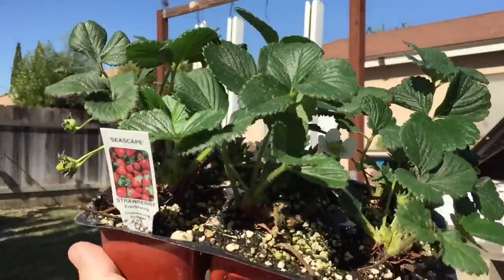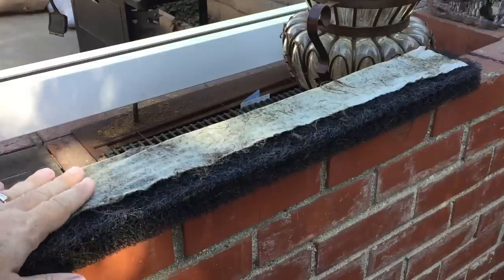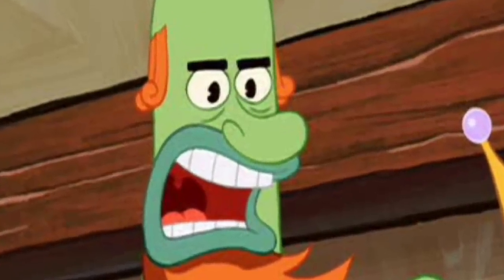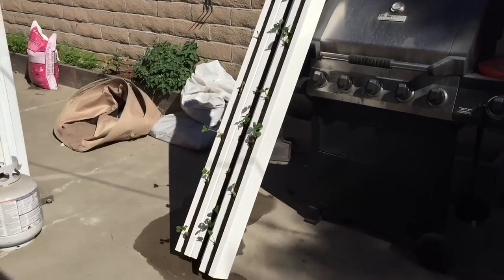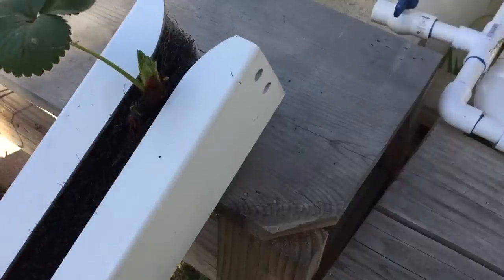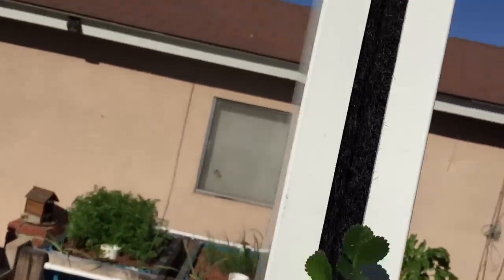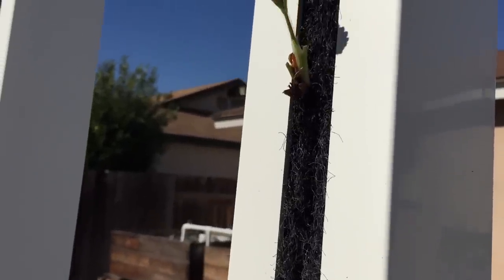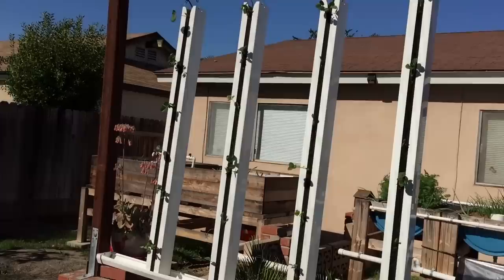How to Grow Aquaponic Strawberries!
This is how I plant and grow my strawberries in my ZipGrow towers:) EASY! I will be doing follow up videos as time goes by!